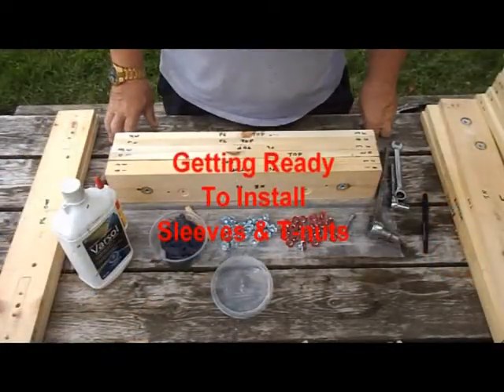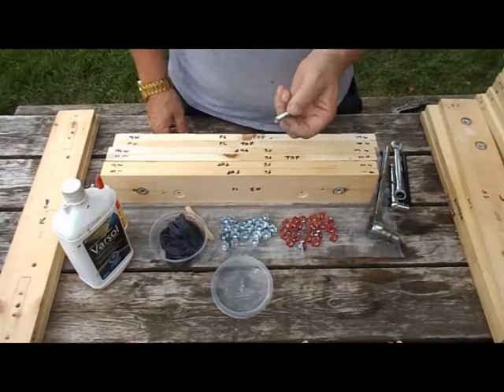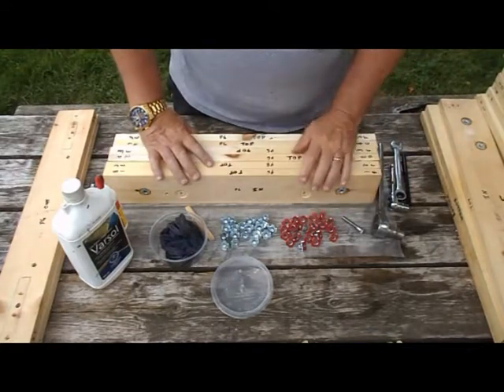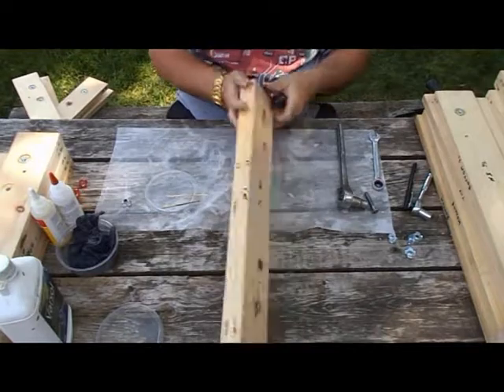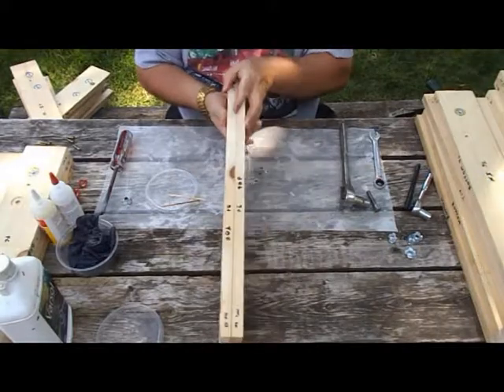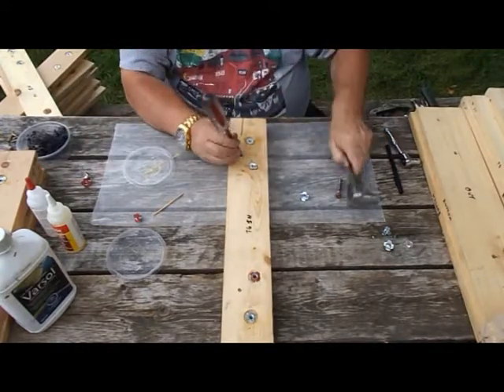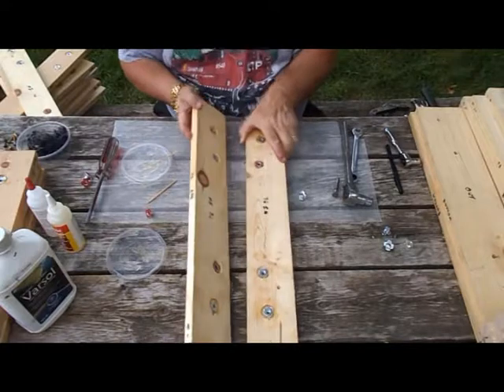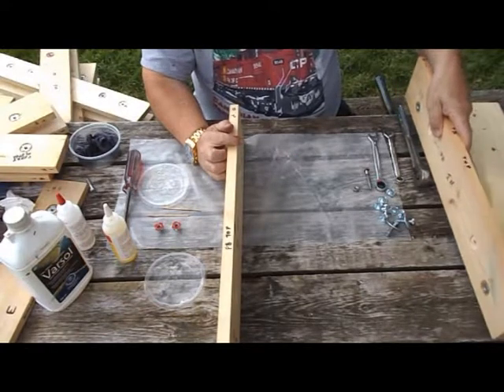Module Construction - Part 9 - Installing Module Alignment T-nuts - Continued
We continue and complete the installation of the T-nut and T-nut sleeves for the module alignment bolts.  This will allow us to connect the modules in a set together using bolts instead of heavy-duty C-clamps.  Things get rather sticky as we goop epoxy on the T-nuts and T-nut sleeves.